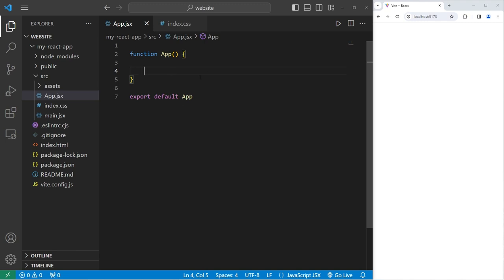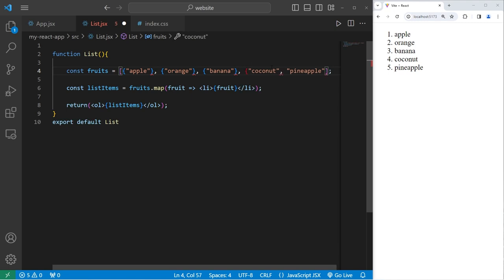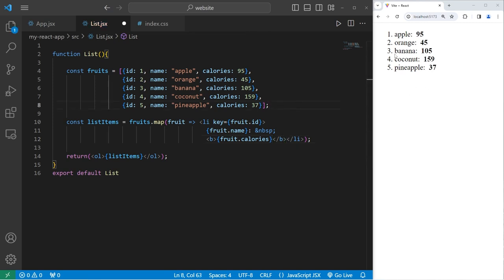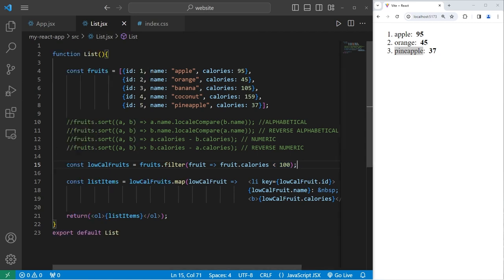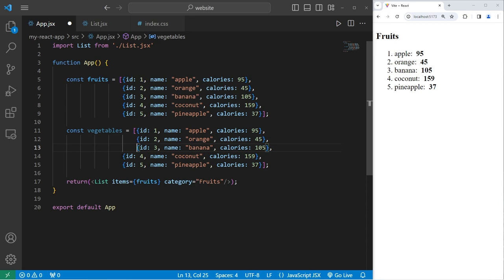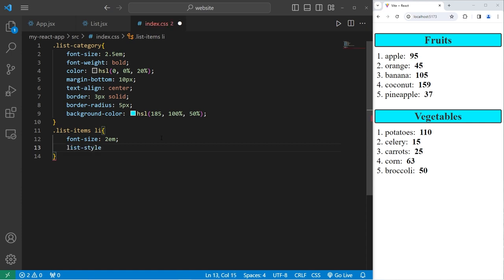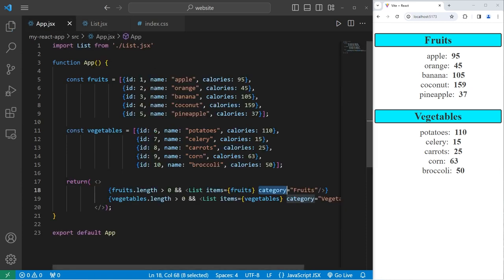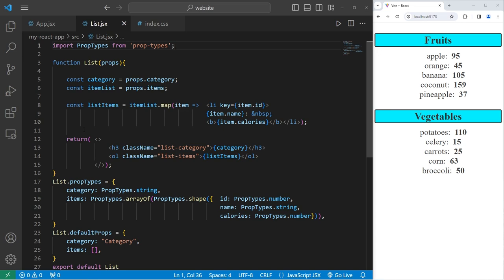How to render LISTS in React 📃